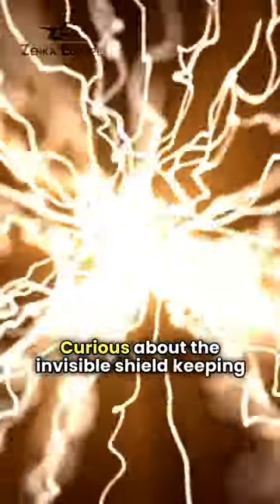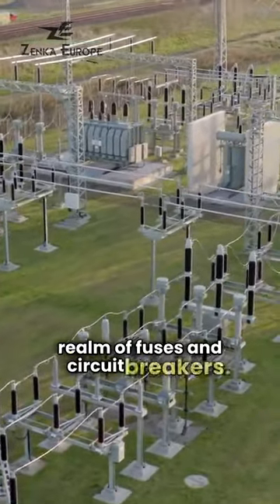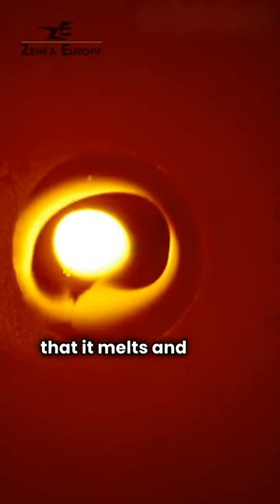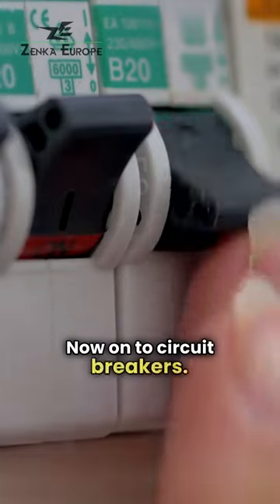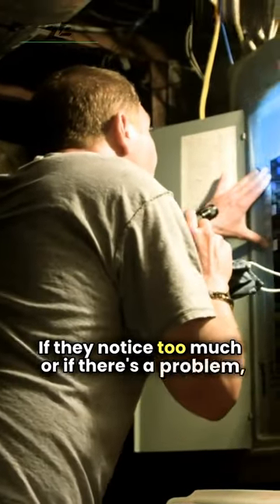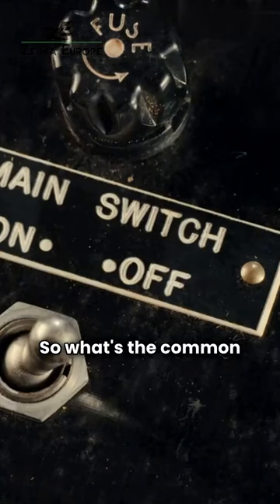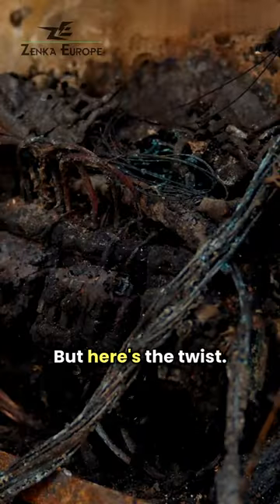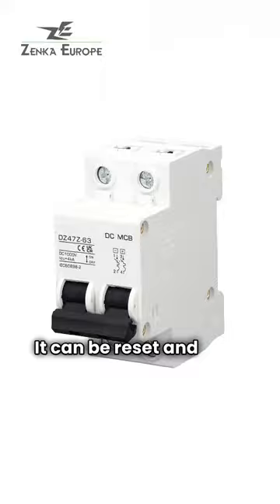Fuses v/s Circuit Breakers Explained by @ZenkaEurope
Embark on an electrifying exploration into the world of electrical safety with our latest YouTube video. Dive deep into the mechanics and importance of fuses and circuit breakers, those unsung heroes safeguarding our electrical grids from overload and potential disasters. With a blend of detailed explanation and engaging storytelling, we illuminate the intricate balance between protection and power in our modern world. Follow the journey with @ZenkaEurope and unravel the mysteries of these critical components. Discover the distinct roles they play, from the one-time heroes – the fuses, to the resilient guardians – the circuit breakers. This is not just a lesson; it's an adventure into the heart of electrical safety. Stay safe, stay informed. Watch now and turn the power of knowledge to your advantage.

Interested in taking your projects to the next level with "Zenka Europe"? Let’s connect! Follow us for more insights.

Your support helps us bring more content like this to you!